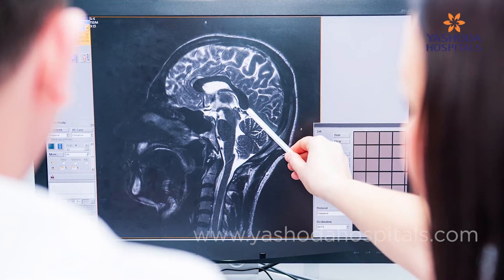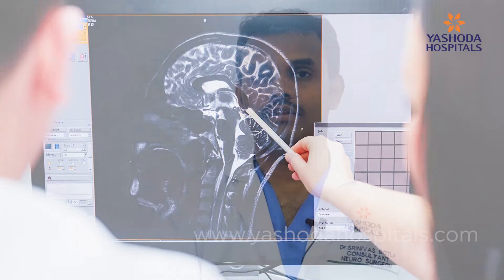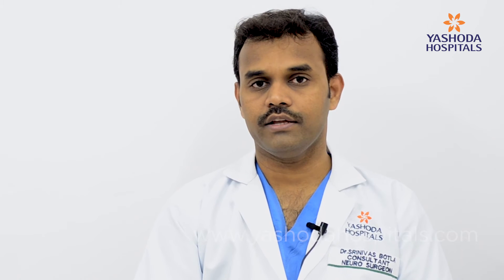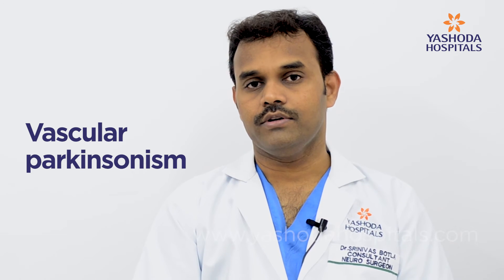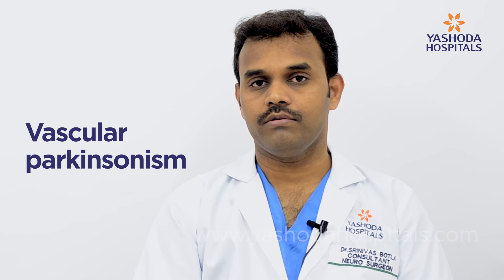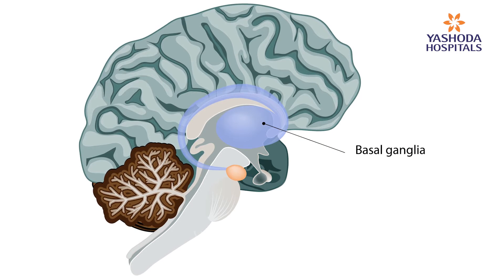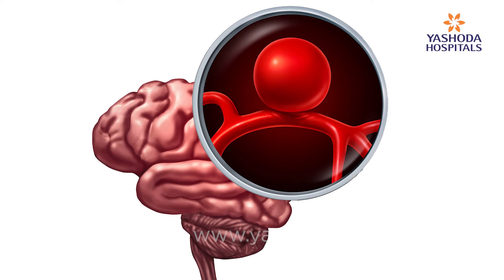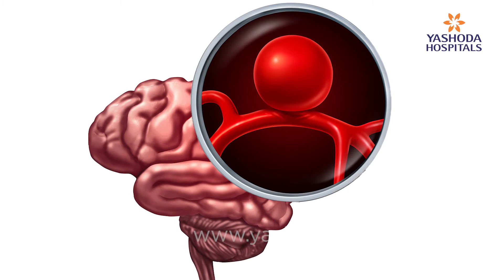వణుకుడు జబ్బు రకాలు | Differtent Types of Parkinson's diseases | Telugu Health Tips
వణుకుడు జబ్బు లక్షణాలు మెదడుకు సంబందించిన కొన్ని వేరువేరు రకాల జబ్బుల్లో కూడా కనిపిస్తూఉంటాయి.

వణుకుడు జబ్బు రకాలు:

1. Drug-induced parkinsonism
2. Vascular parkinsonism
3. Idiopathic parkinsonism
4. Parkinson's plus syndrome (Multiple system atrophy and    Progressive supra nuclear palsy)
5. Young onset parkinson's disease

Differtent Types of Parkinson's diseases గురించి తెలుసుకోవడానికి ఈ విశ్లేషణ చూడండి.